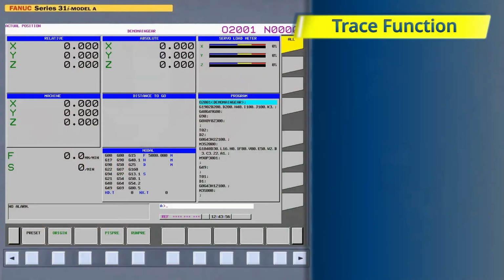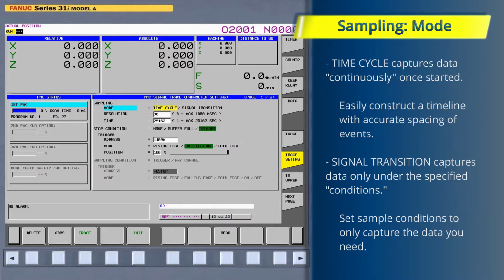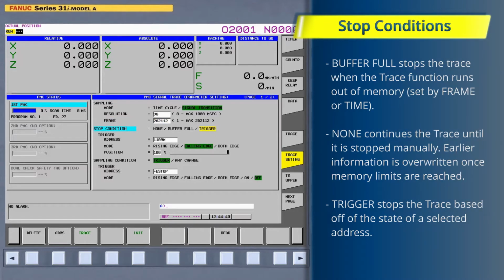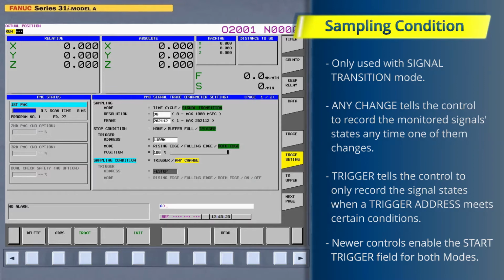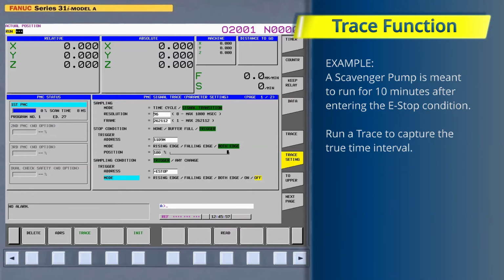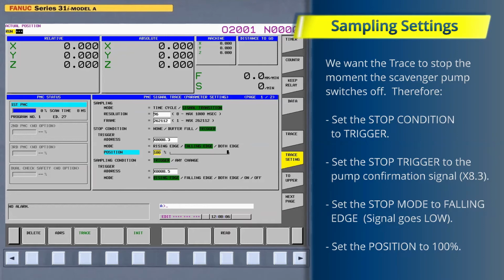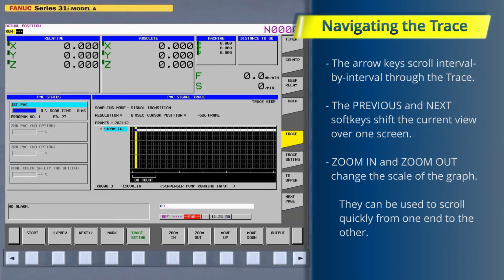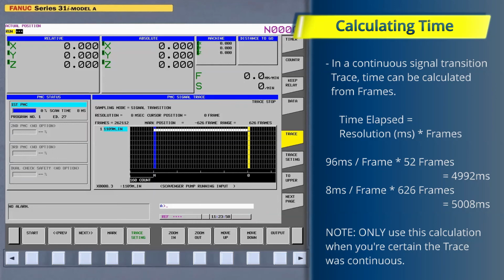FANUC CNC Trace Function Explained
This video explains the setup and use of the FANUC PMC Trace Function.  The PMC Trace function can be used by CNC Maintenance personnel to monitor and track signals in-and-out of the PMC.